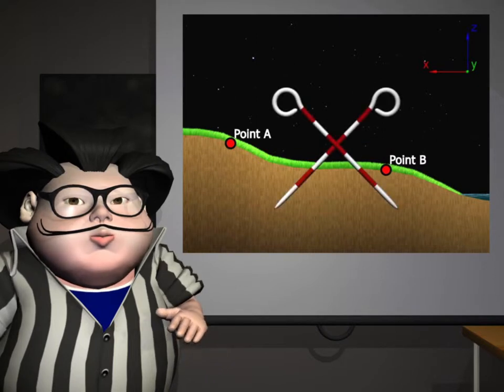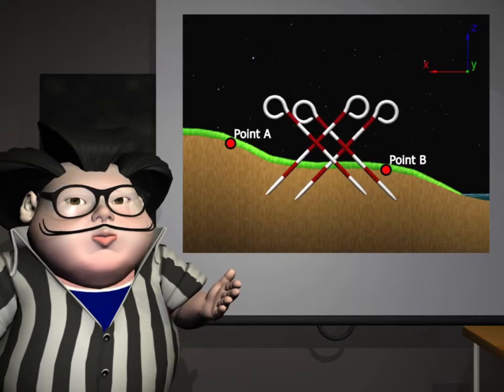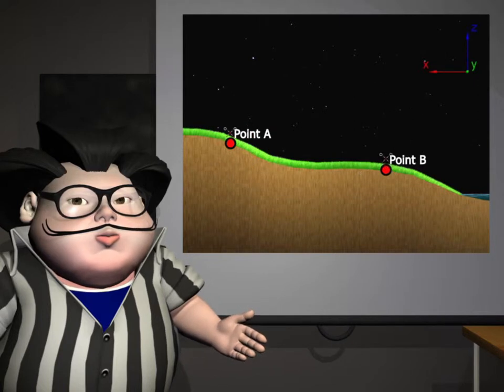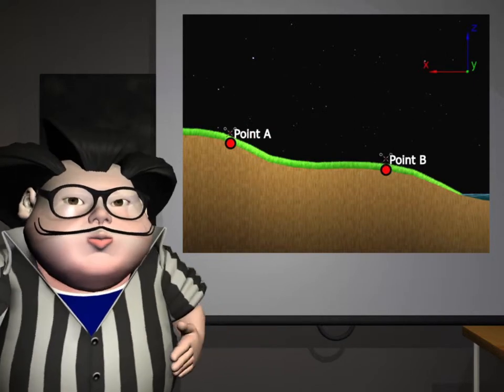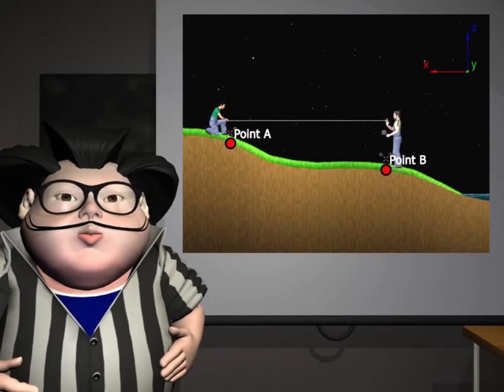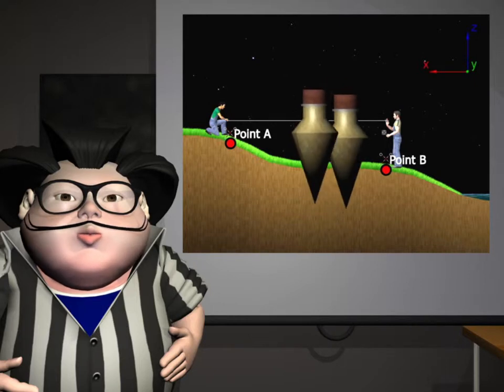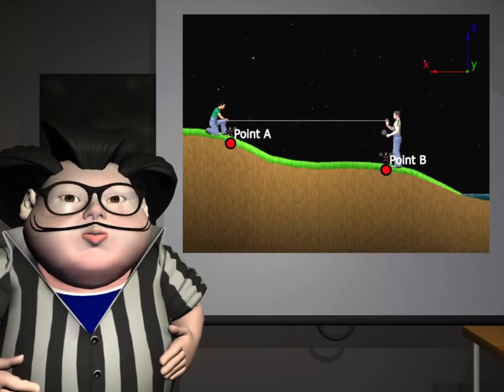Virtual Lecture on Chaining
This is an animated lecture explaining the basic concepts on chaining in the VELS application.